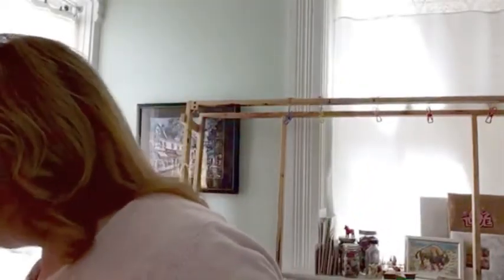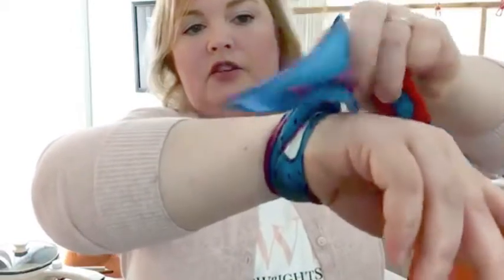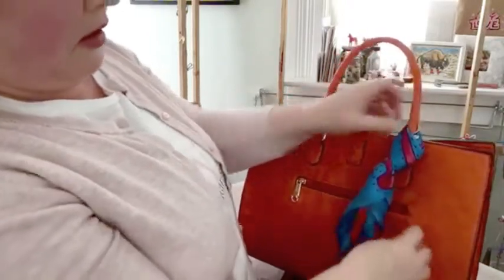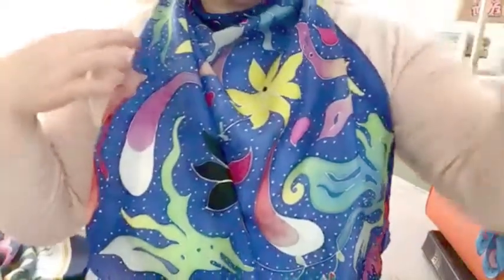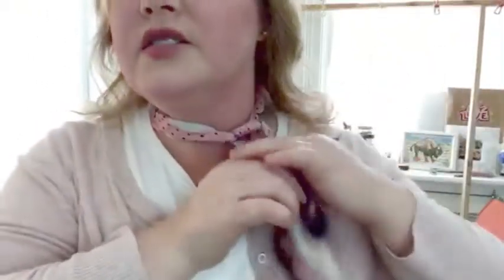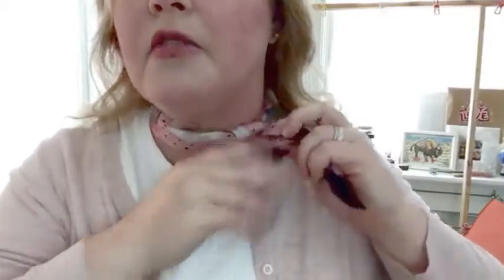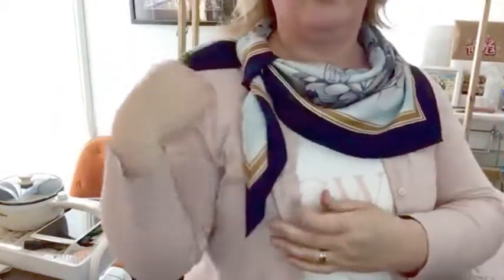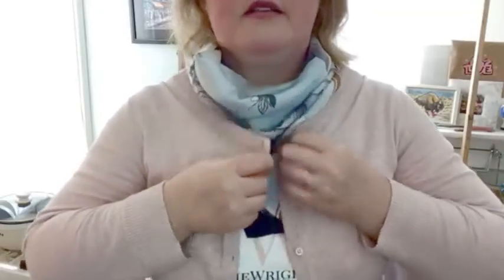How to Tie a Square Scarf in Interesting Ways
Square scarves are very popular this season, thanks to Dr. Birx wearing a large square every time she appears on TV. Since I just created an entire line of Bossa Nova Bandanas, I decided to do a short tutorial with a few ways you can tie a square, including how I believe Dr. Birx is tying hers!

Follow on Facebook, Instagram, Pinterest @carriewrightsilk